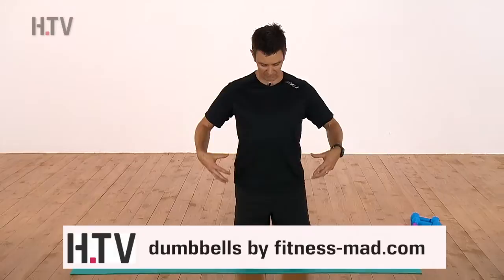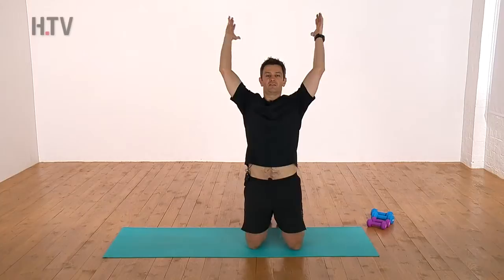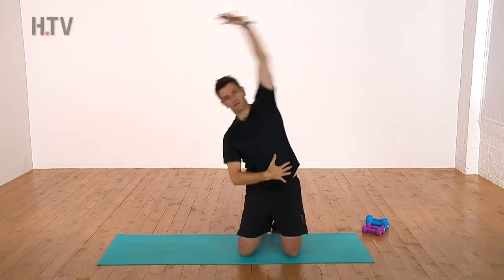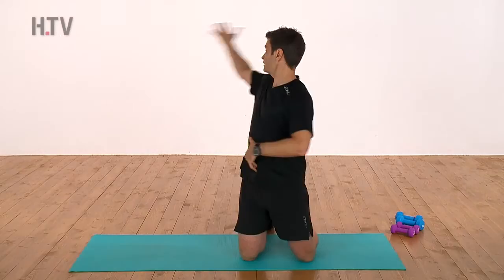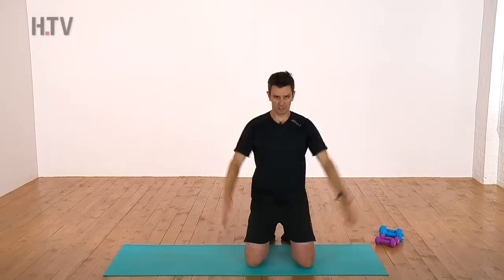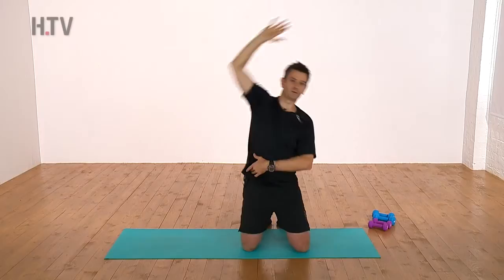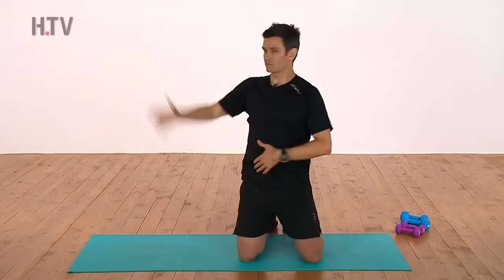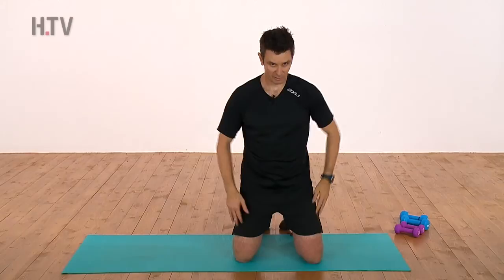30 Day Ab Challenge: Day 15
Welcome to Day 15 of the 30 Day Ab Challenge with trainer Lyndon Littlefair – an exclusive and totally free challenge bought to you by Healthista.com; the online women's health channel.

You can also follow Lyndon on Twitter at PT_Equilibrium

Join us!

This film was edited by Christina Stylianou for Healthista.com